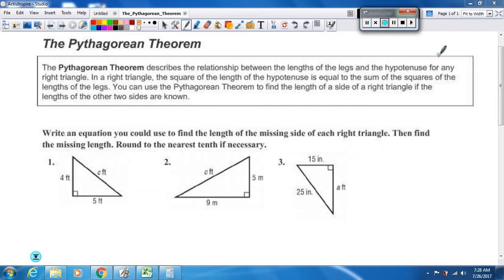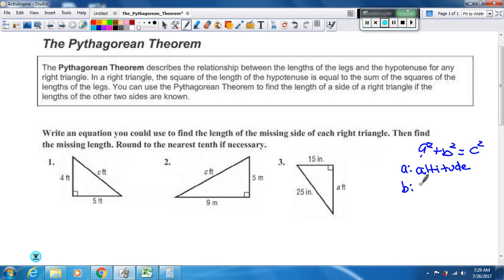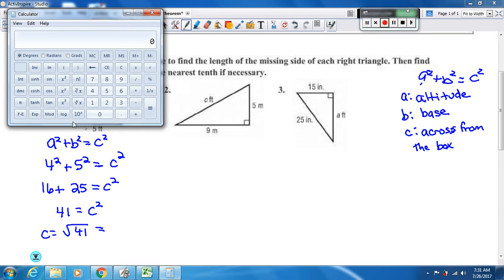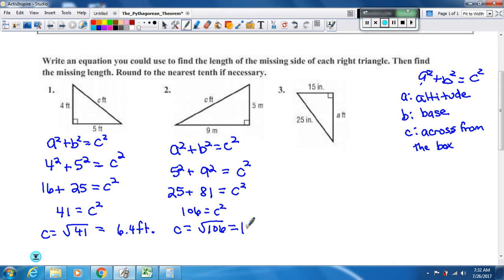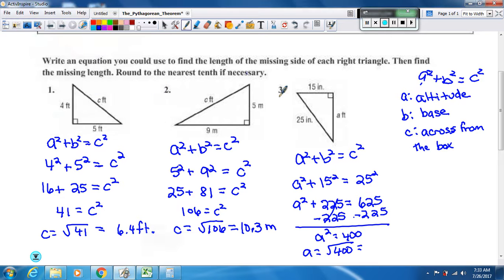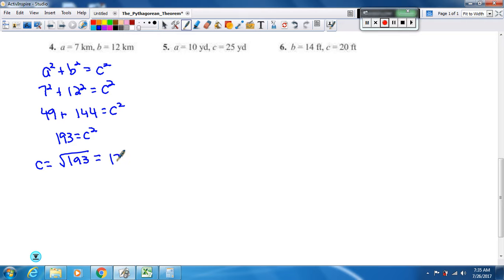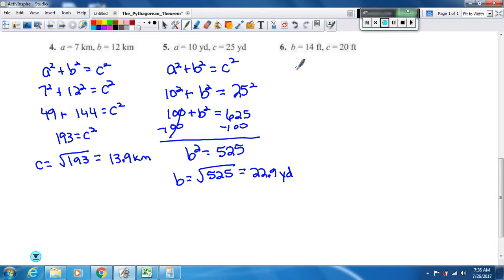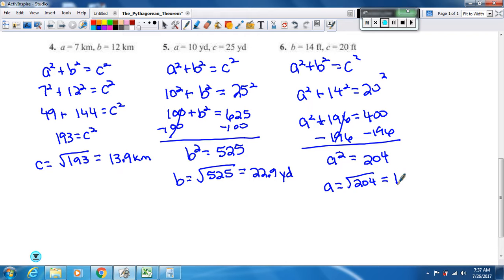The Pythagorean Theorem